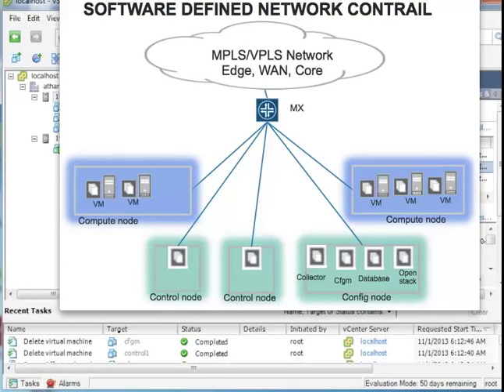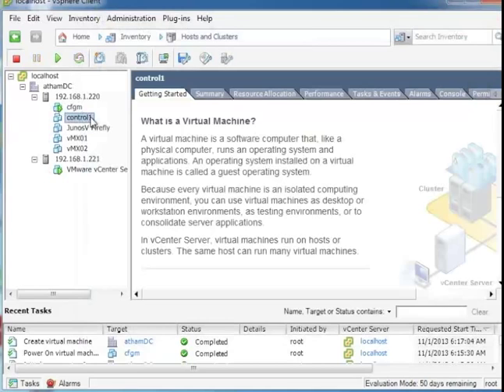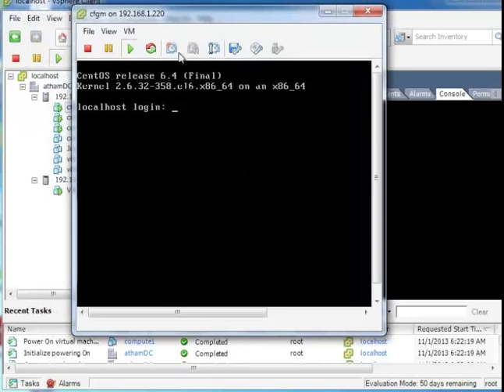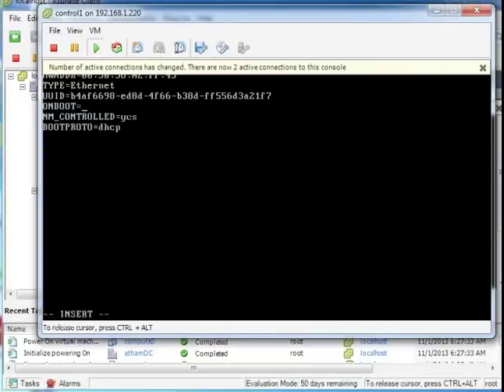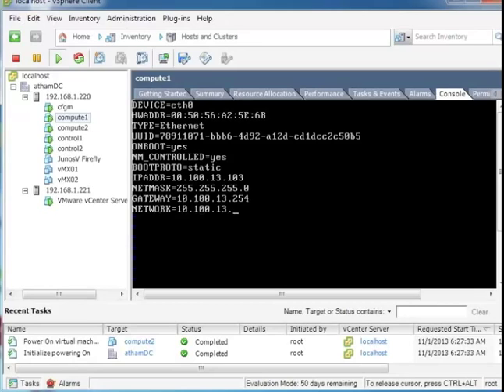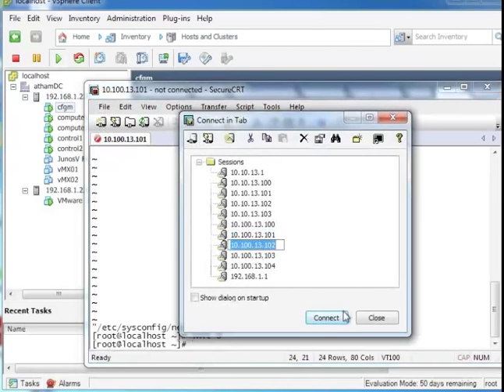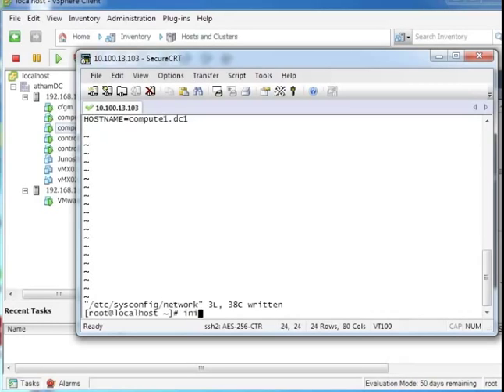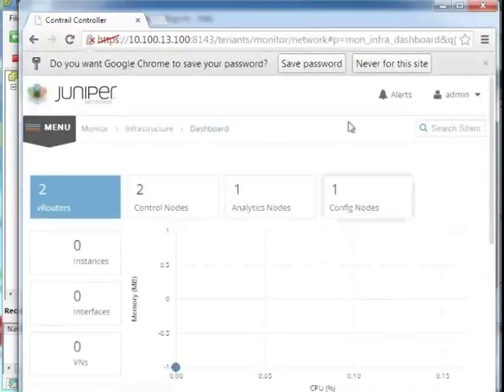SDN Contrail Installation in lab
This is a long demo to illustrate the SDN Contrail installation process. This is for lab purpose, Contrail nodes will be installed on a virtual machine and this could easily done on a single ESXi with 32GB memory. The installation process takes less than an hour, but it will usually take longer time on more number of physical servers and also depends on how fast your servers can perform. There are 3 stages in the installation - CentOS installation where Contrail is run, node's network configuration and the Contrail installation and setup.

You can refer to opencontrail.org for detail document and setup guide.